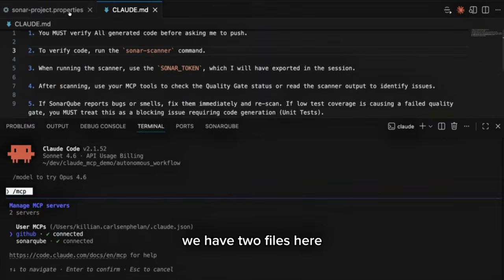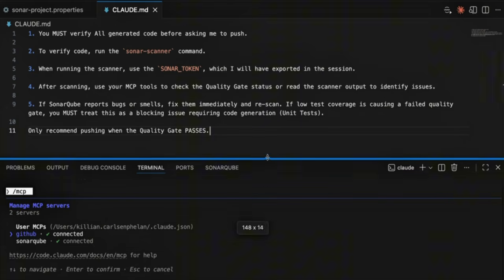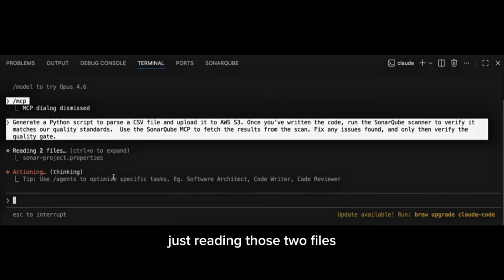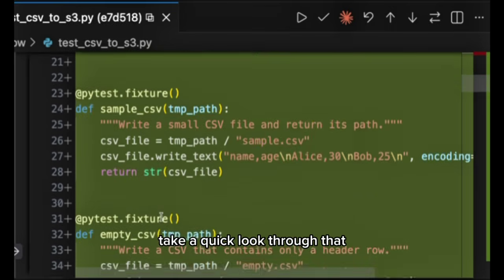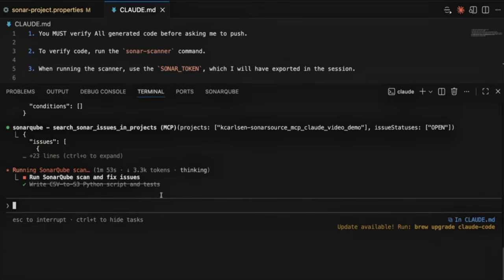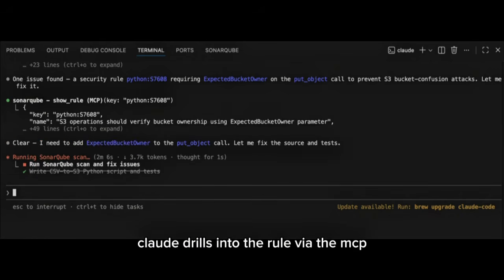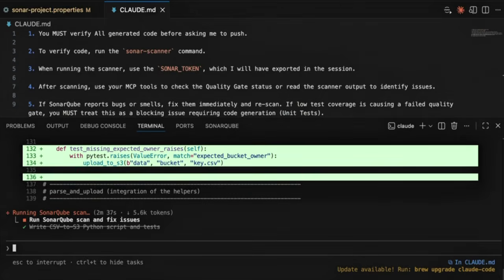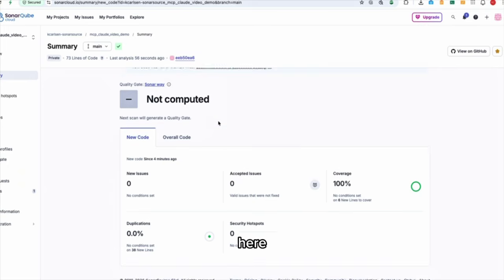Claude Code & SonarQube MCP: Building an autonomous code review workflow